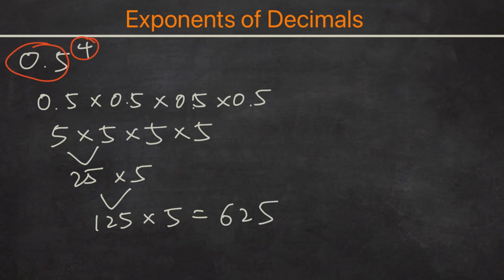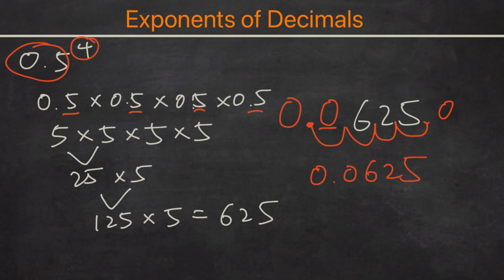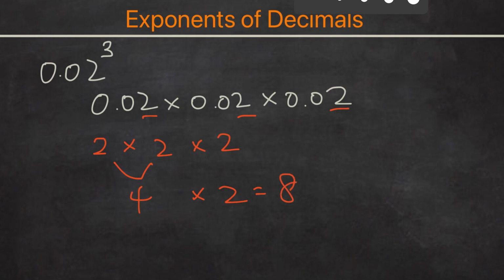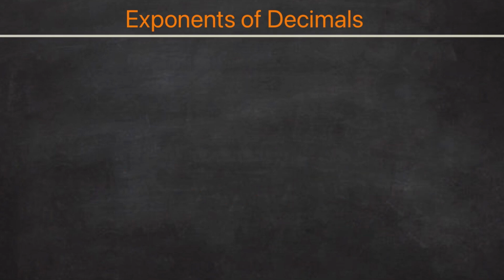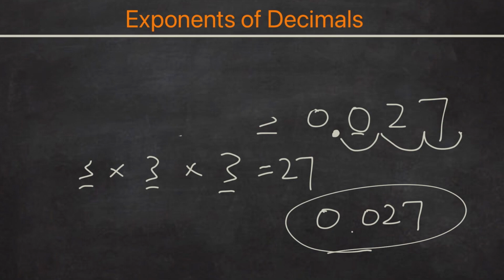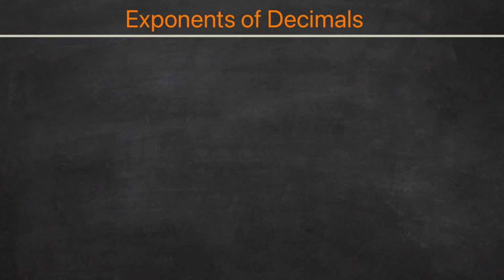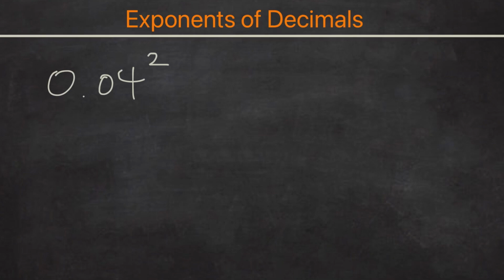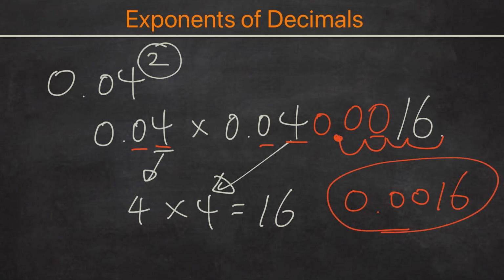How to Solve Decimal Exponents | Exponents of Decimals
Learn how to solve exponents of decimals with step-by-step instructions at Your 24-7 Math Tutor.  This video comes with four examples of decimal exponents and a quiz question at the end of the clip.  Each example comes with step-by-step instructions on how to solve with a solution.

00:00 Introduction
00:10 What is 0.5 to the power of 4?
02:02 What is 0.02 to the power of 3?
03:33 What is 0.3 to the power of 3?
04:35 What is 1.5 to the power of 2?
05:39 Quiz question
07:03 Conclusion